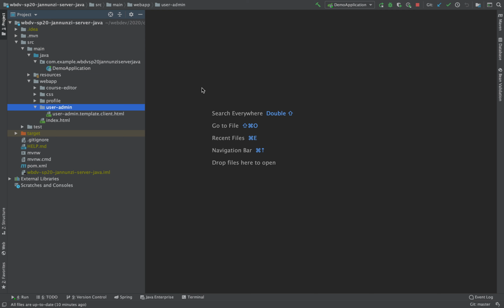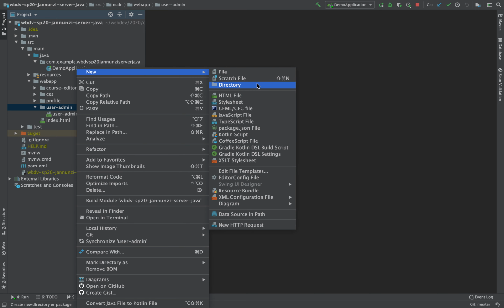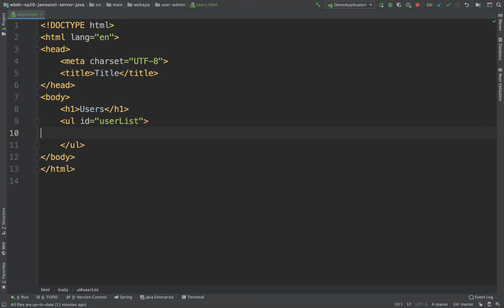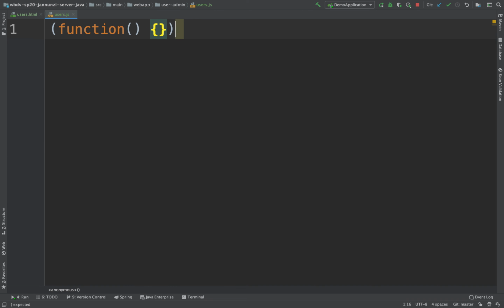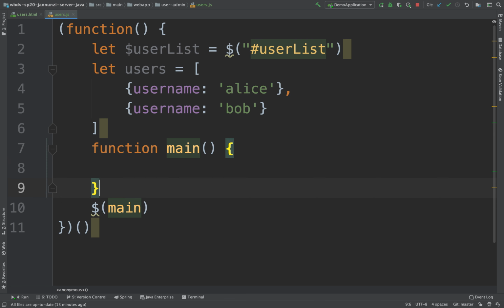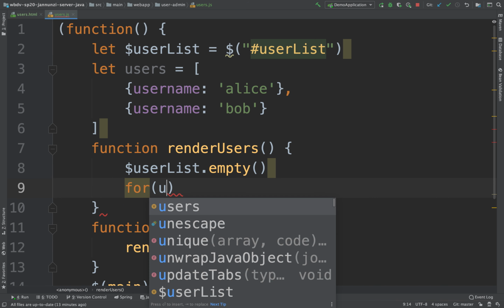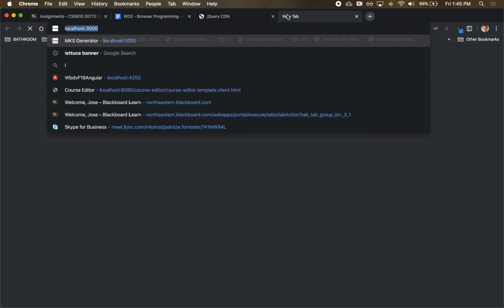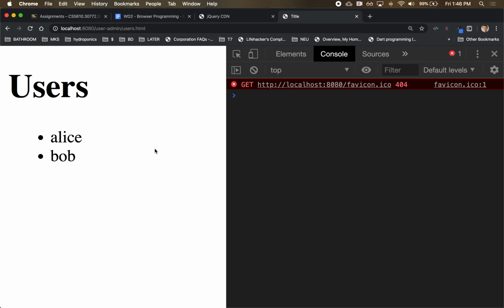Rendering Users with jQuery w3 2 3100 cs4550